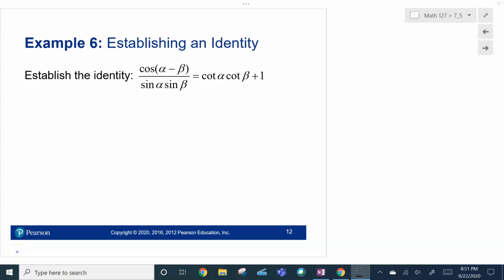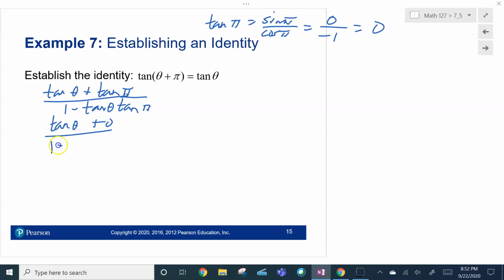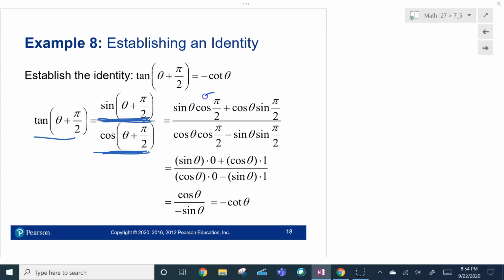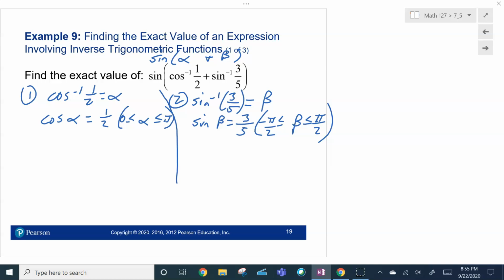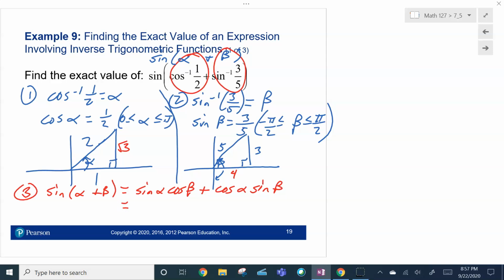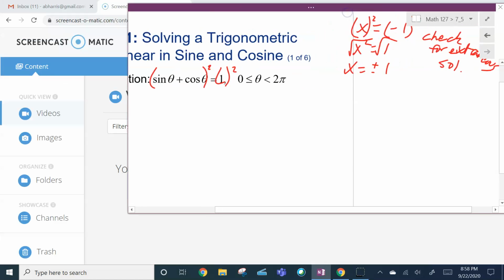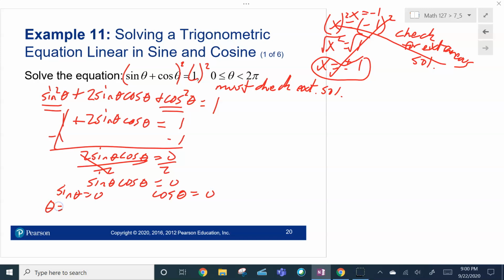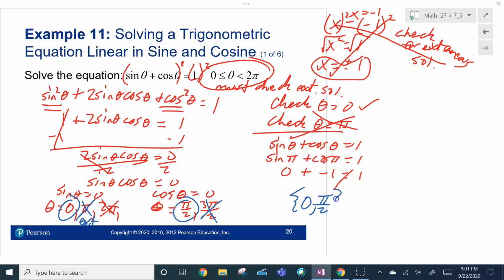127 7 5b